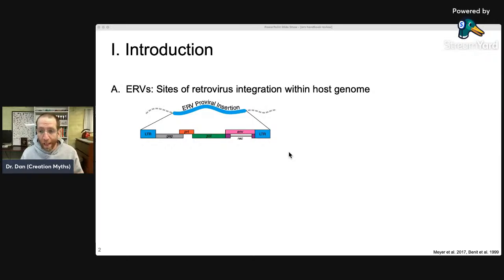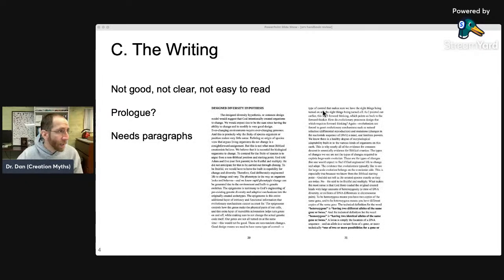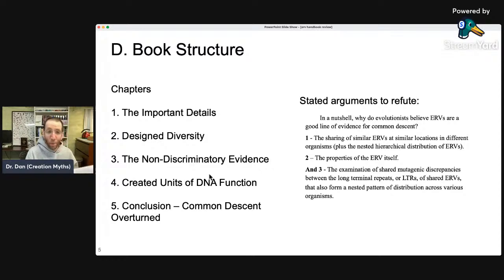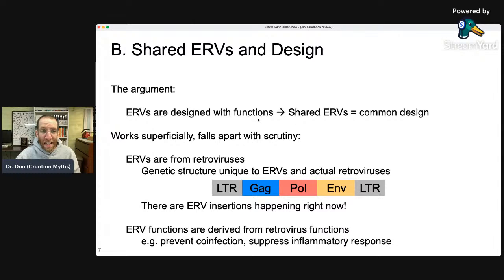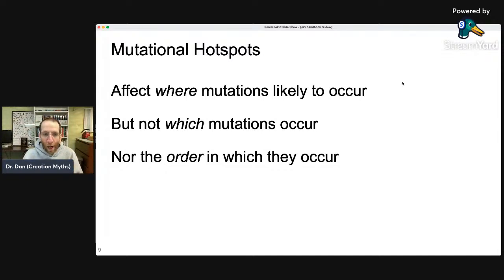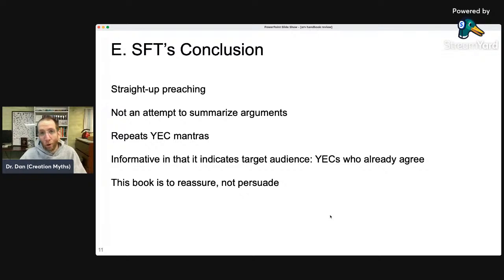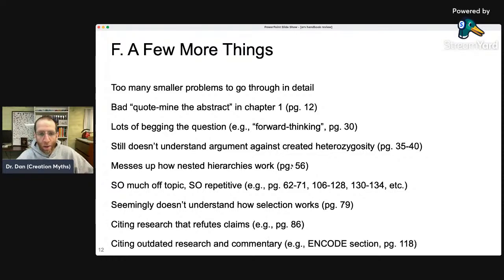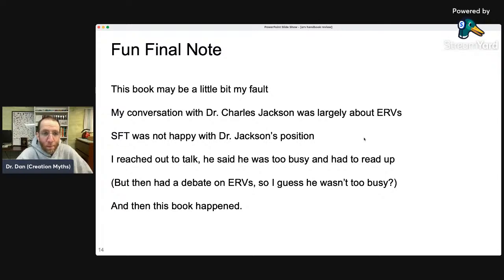Book Review: The Endogenous Retrovirus Handbook by Donny B. (SFT)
It's not very good, mostly misses the point, and when it does get to the point, doesn't even come close to making a valid counterargument. Not even close.